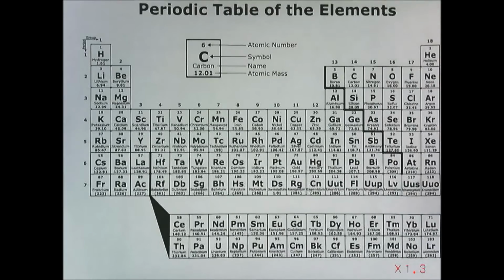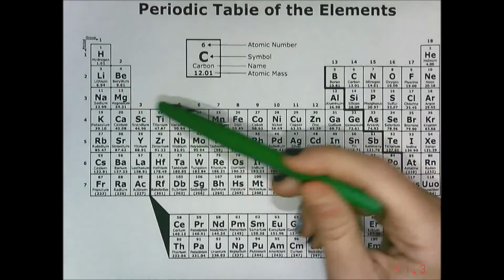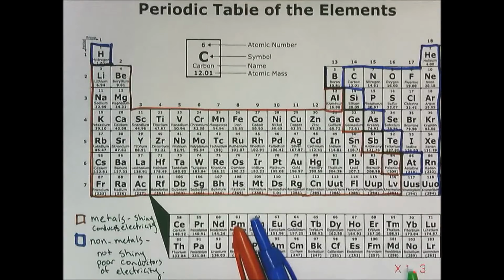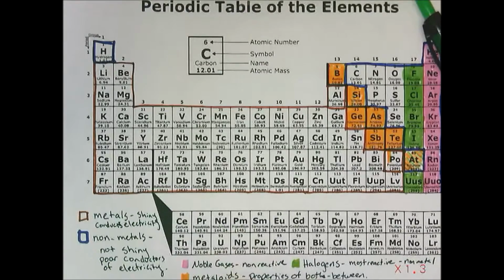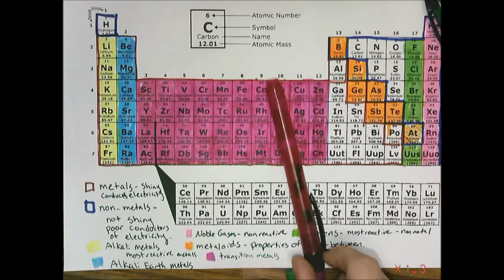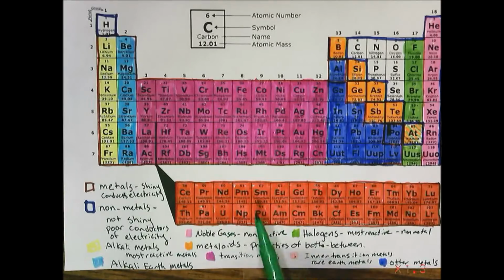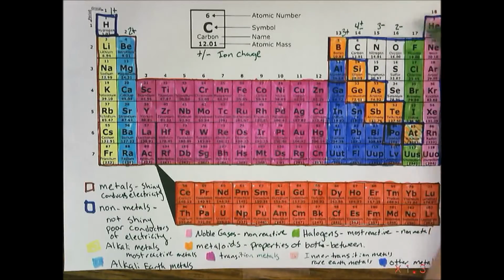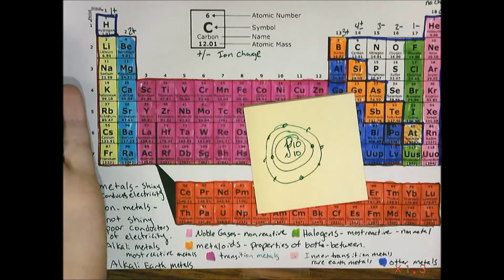periodic table notes